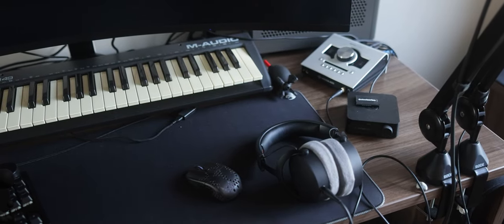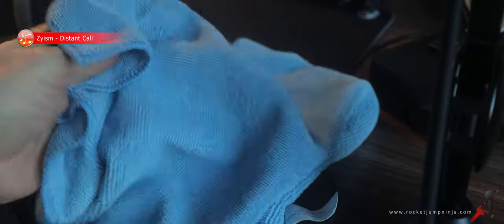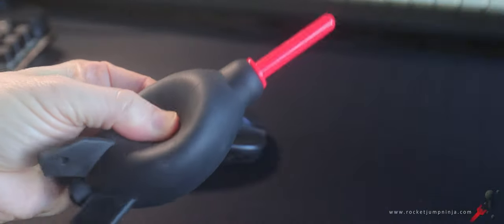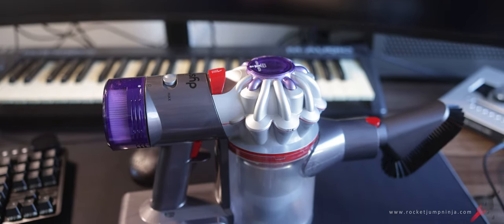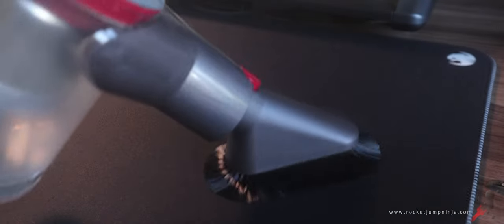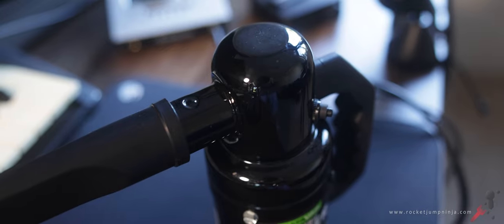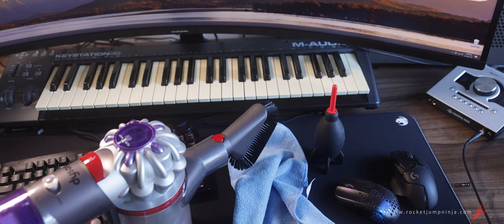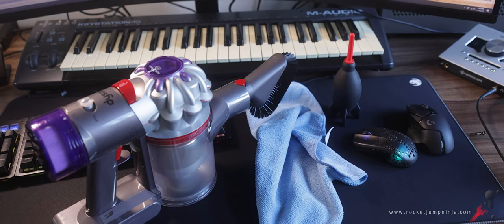How I clean my computer desks / gaming set-ups (Cleaning Tips)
Quick cleaning guide for computer desks and gaming set-ups, pretty simple as it's mostly dust.

I generally don't have food on my desks, but if I do, I use old DVDs for plates and glasses/cups (I thought it was a cool idea) and if there are any spills or anything, I use various cleaning products and just clean straight away.

Ok as for the products...

Air blower for camera lens cleaning ... the one I used in the video is actually bad, hopefully this one is better:

Cordless vacuum cleaner ... this is the one I got, has some great attachments but yeah I don't know much about vacuums and this is just the one I saw recommended while it was on sale, so I took a chance ... it's been really good, but if price is an issue, be sure to research it more than I did:

They go on special fairly often it seems, so I'd wait to get one at a good price.

And the DataVac Electric Duster, can't find the exact same but here's one

Update: Forgot to mention I use these for cleaning monitor screens ... also for camera lenses usually: